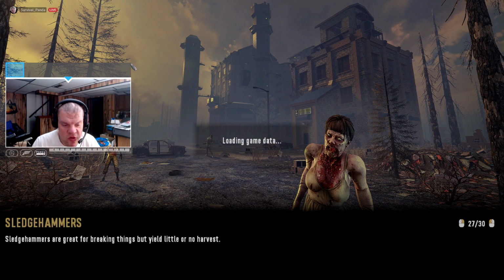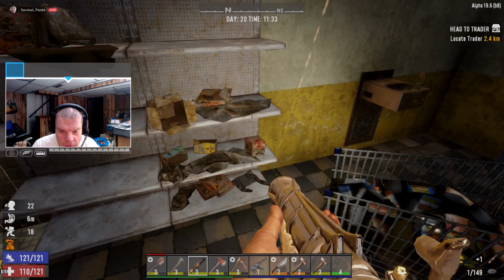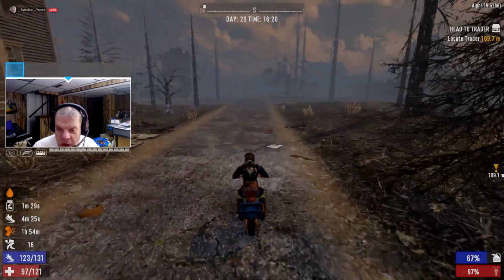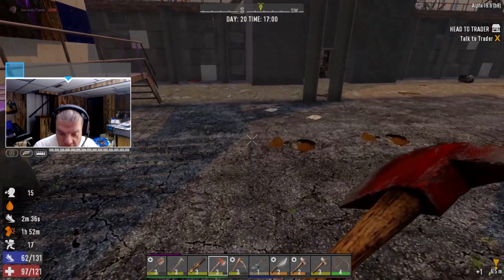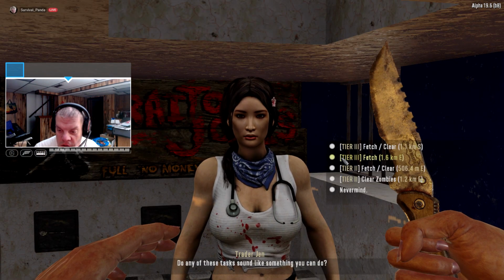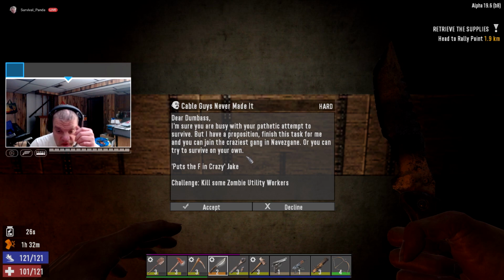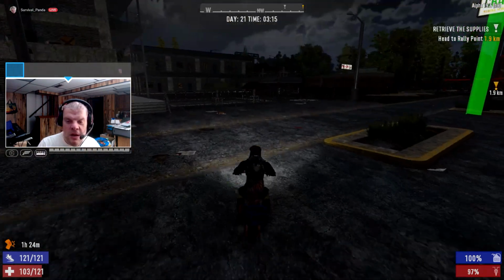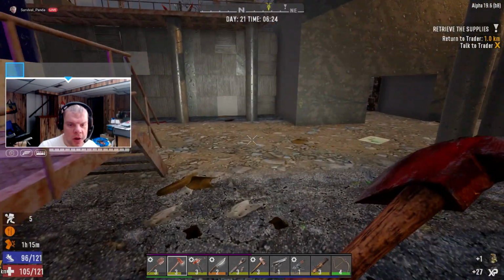WedgeBob Plays 7 Days to Die - Alpha 19 Rewind - Voluya Territory - Day 20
Good morning, everybody!  WedgeBob here, Survival_Panda!  Today, we are going to play 7 Days to Die with Alpha 19.  Here, we will be on Day 20 of the Voluya Territory Expeditions.  We will be exploring Trader Jen's neighborhood in the Wasteland biome, and getting new quests going, and we also run into a second Trader Jen not far away from that neighborhood, and explore that neighborhood.  We will also finally craft an auger, and put that to work.  With all this in mind, let's buckle up, let's full send, and let's get in here, and have fun this morning!  UwU!!  \o/